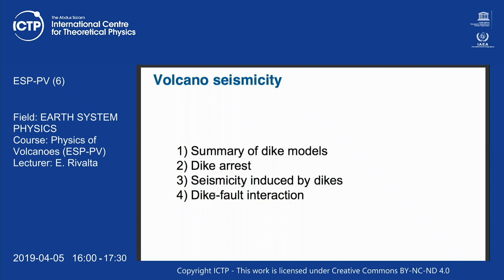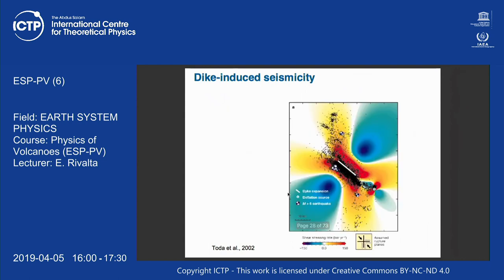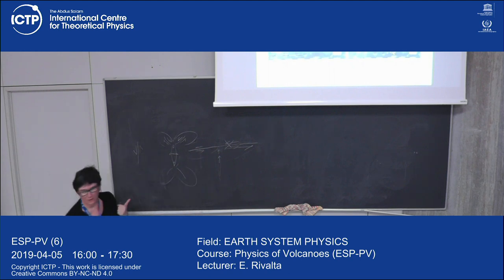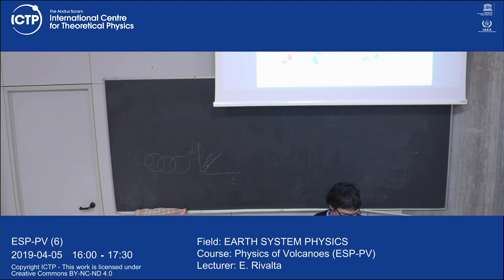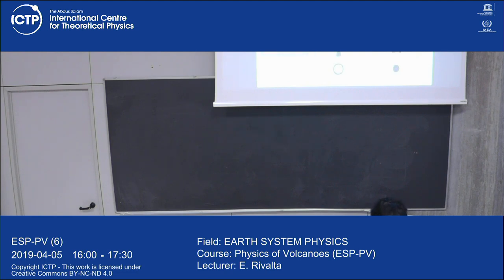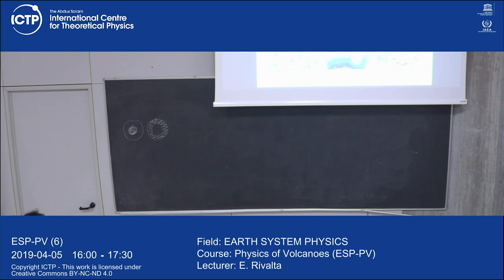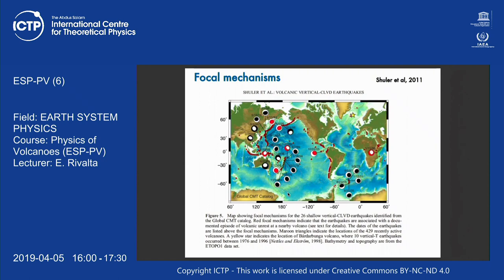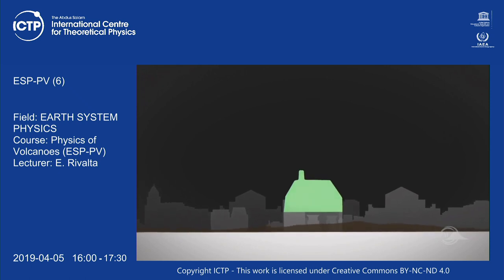Physics of Volcanoes (ESP-PV) Lecture 6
Physics of Volcanoes (ESP-PV)
E. Rivalta
ESP-PV_L06.mp4